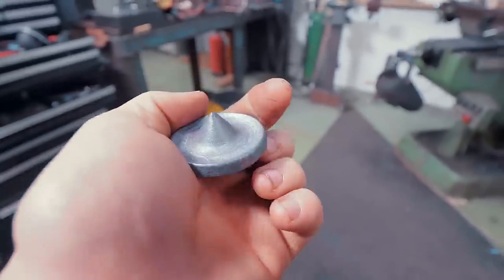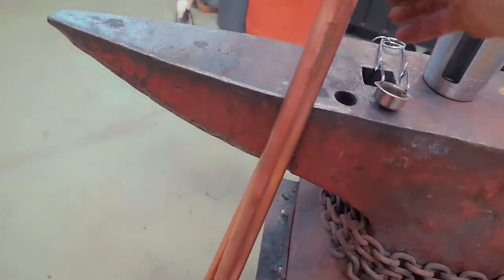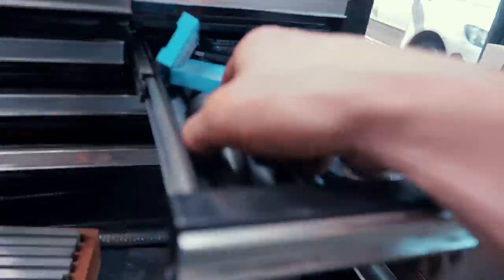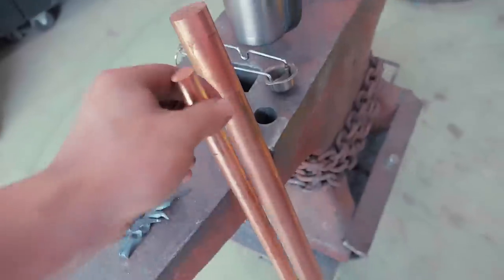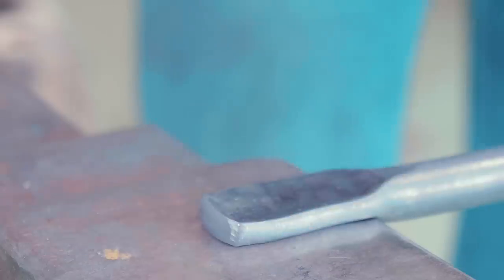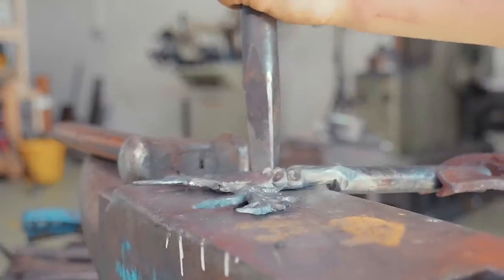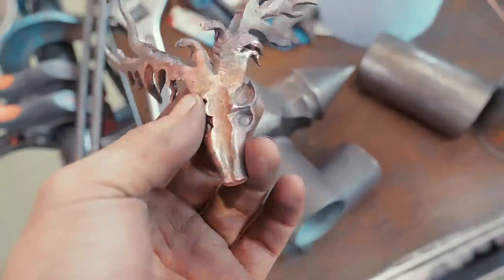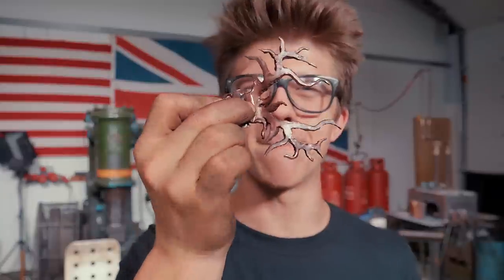GENDRY'S WAR HAMMER: GAME OF THRONES: PART 4 - Making the Stags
Forging our version of Game of Thrones character Gendry's war hammer from 7x05!